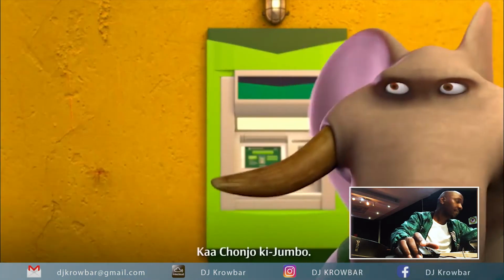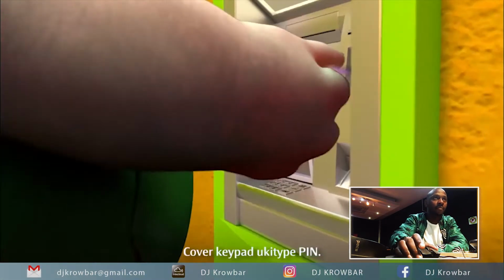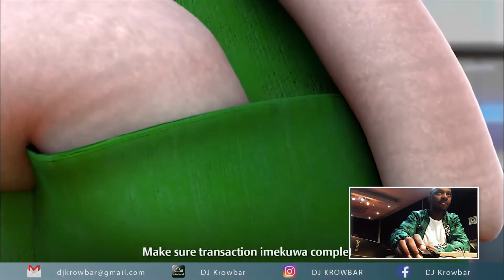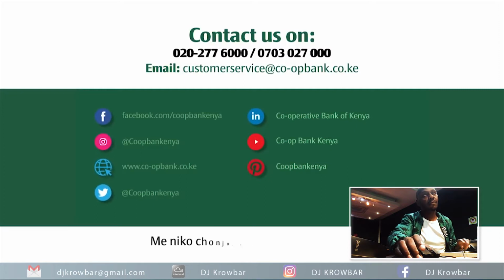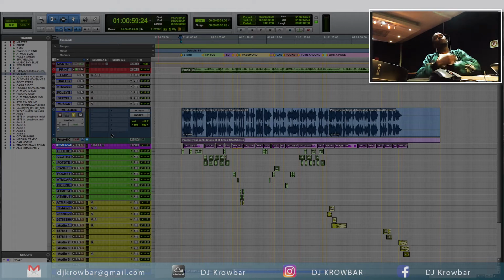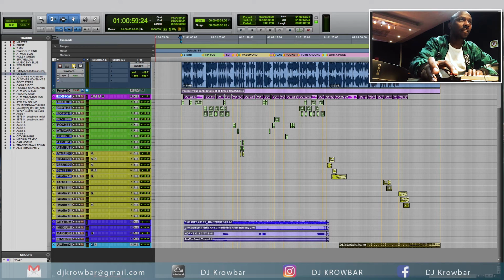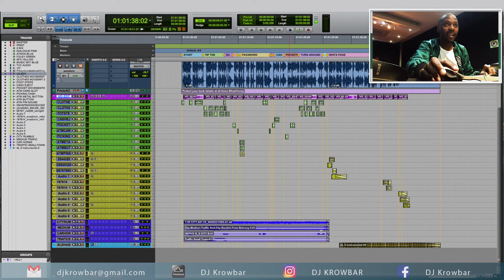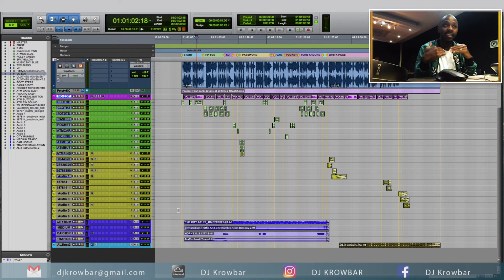DJ KROWBAR REDOES SOUND DESIGN FOR CO-OP BANK.